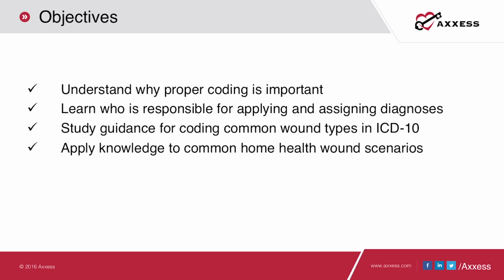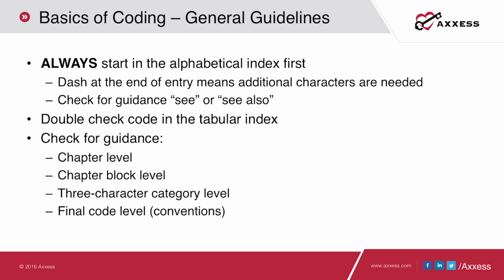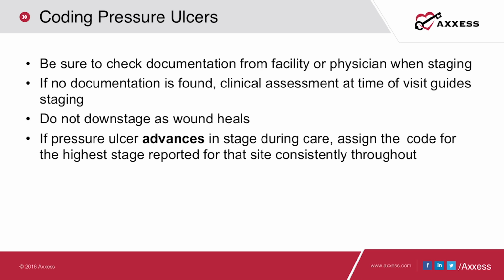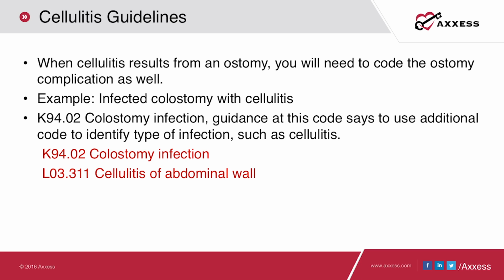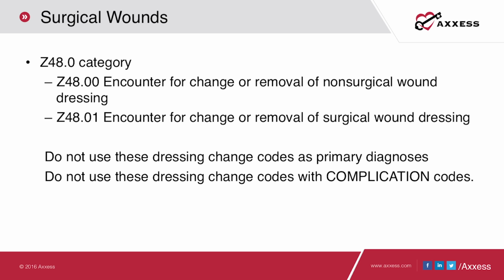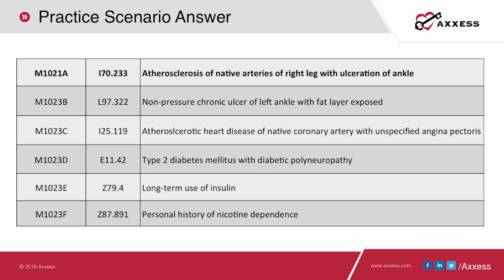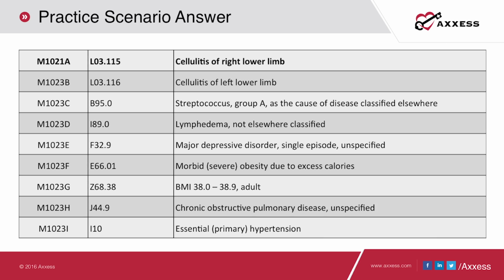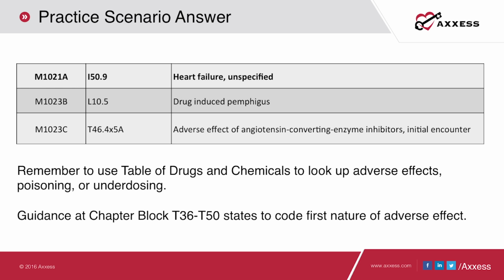Axxess | Navigating the Highway of ICD-10-CM Part 5 of 12: Coding Wound Care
Can you confidently say that you know all you need to know about ICD-10 and how it impacts you and your organization? ICD-10 coding is challenging and opens up a new world of coding with approximately 68,000 ICD-10 codes.

The transition to ICD-10-CM that occurred in October 2015 was one of the most extensive changes in the last few decades, and several research studies nationwide show that healthcare organizations still have a lot to learn and are yet to adequately train their staff on how to successfully use the new ICD-10 conventions.

There is the risk of adverse patient outcomes and substantial revenue loss for organizations and professionals that are not informed. Watch the first part of the Navigating the Highway of ICD-10-CM: ICD-10 –CM Guidelines and Conventions to:

1. Learn the difference between ICD-9 and ICD-10 code sets
2. Learn ICD-10 coding guidelines and conventions and how this specifically applies to common home health scenarios and selection of primary and secondary diagnoses
3. Learn specific documentation requirements for certain diseases and the correct ICD-10 codes
4. Receive guidance on the new alphabetical chapters and dissection of the ICD-10 code